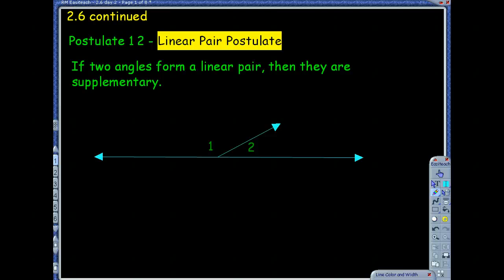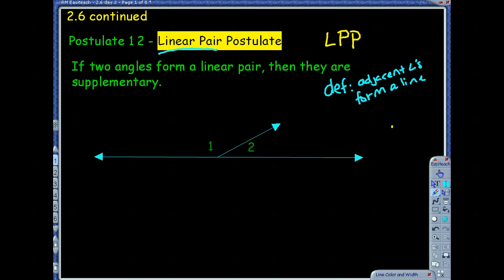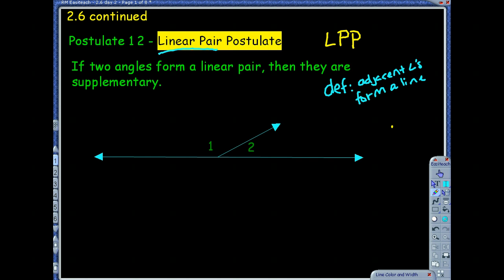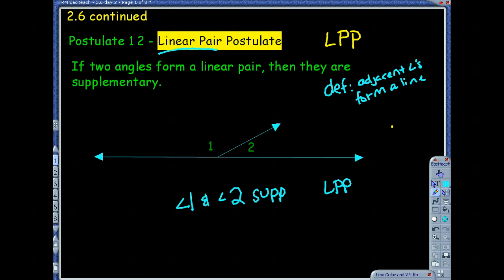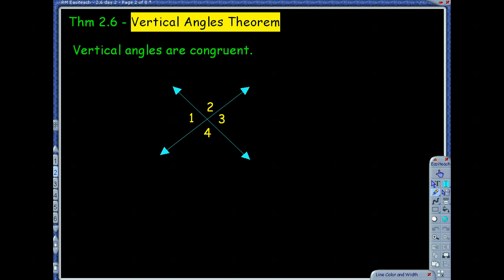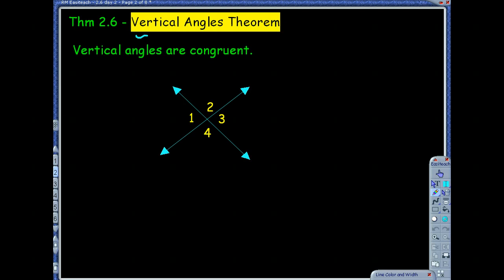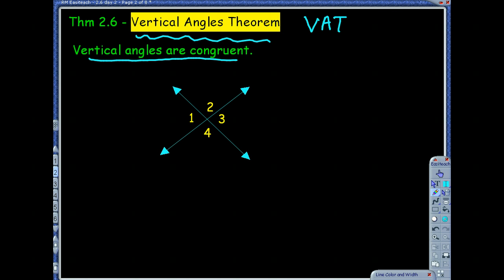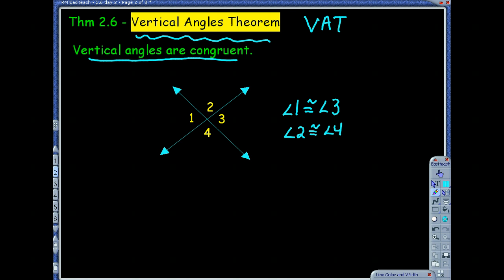2.6 Day 2 Notes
2.6 Angle Proofs Day 2 Notes